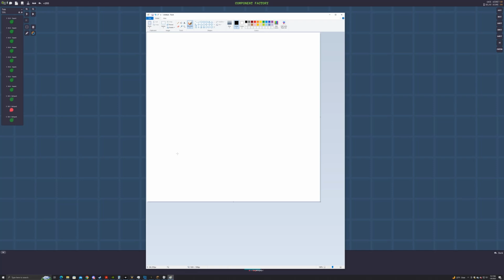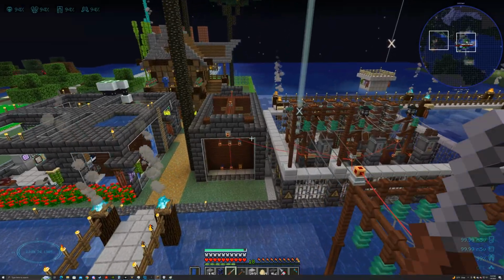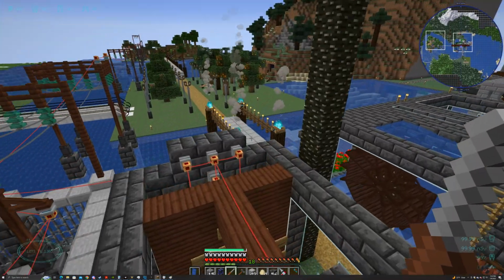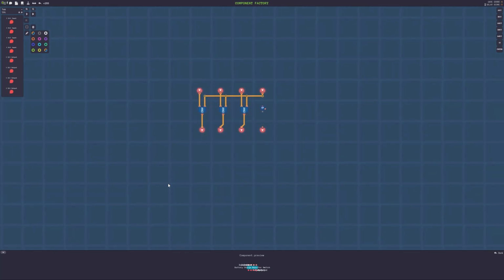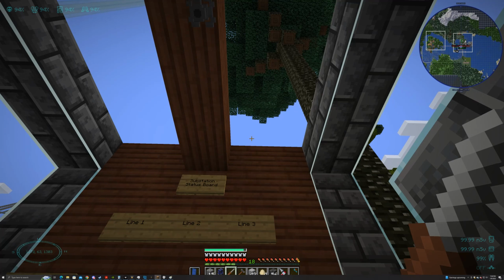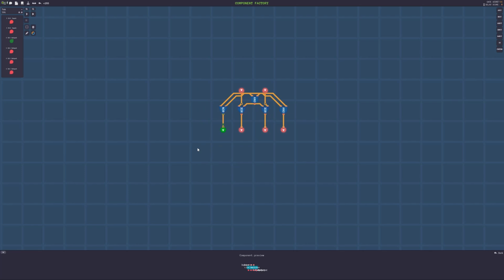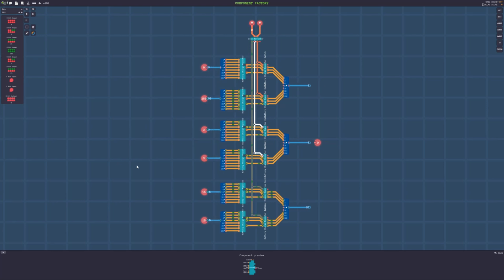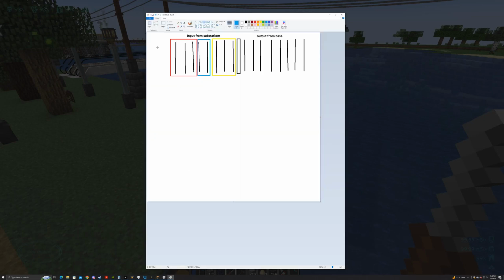Immersive Engineering: Substation side design